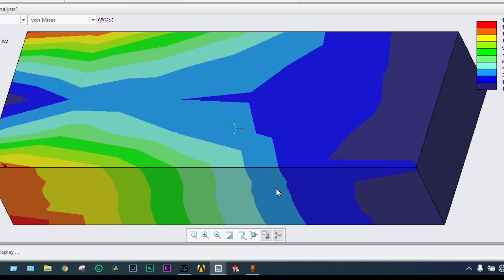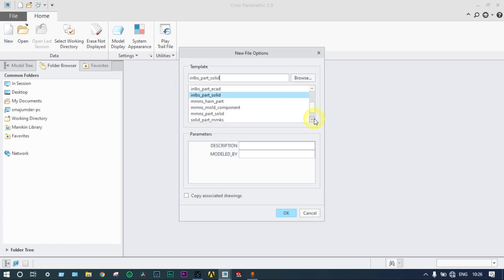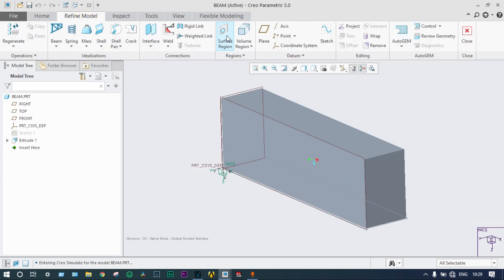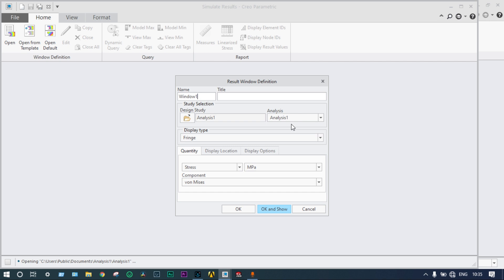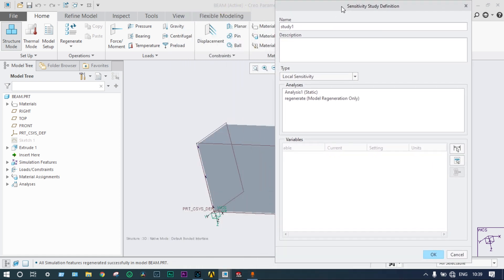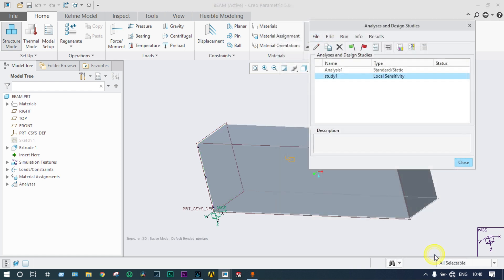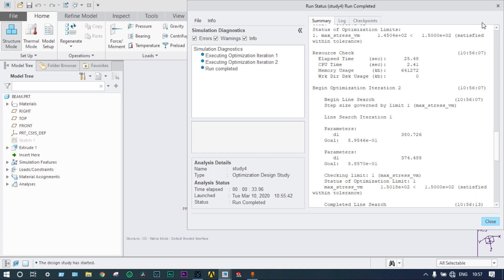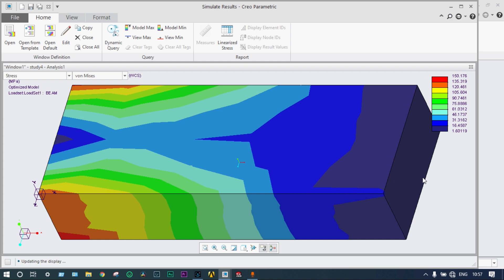The Evolution of Design Optimization & Sensitivity Analysis with PTC CREO Parametric